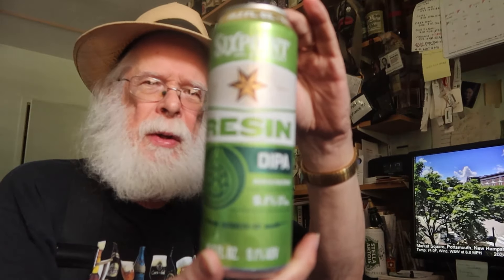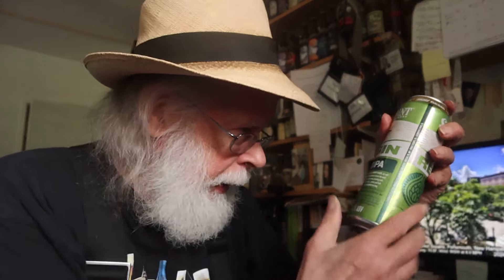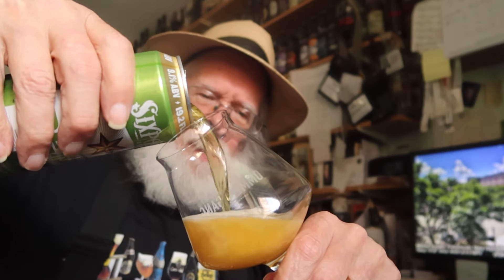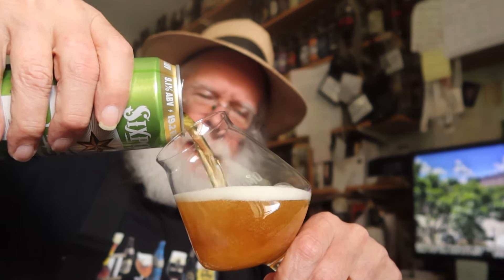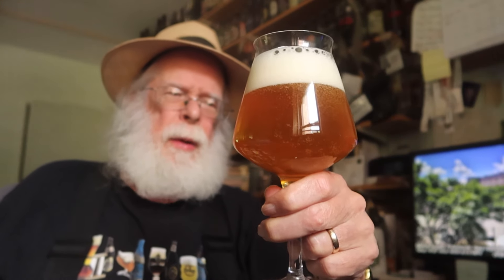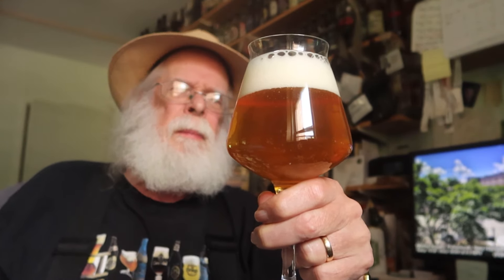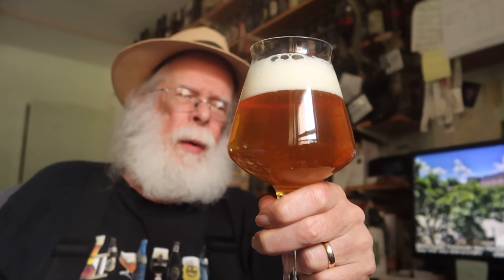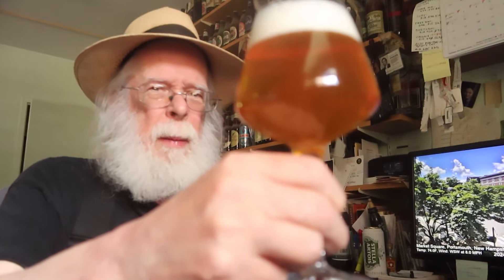Six Point Brewing Resin Double IPA Beer Tasting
We remember our first sip of hoppy beer, do you?
Nearly spit that $#!^ out. Now, we fantasize about this stuff. Thinking about those hop cones… bursting with juice… ripe as all hell… makes you look forward to that first RESIN all day. Can’t wait.
We’re talking about something called the Lupulin shift. Ever heard of it? In nature, bitterness indicates poison. So, that first sip of bitter beer doesn’t offend the palate but inspires fear. However, IPA is the most popular style of craft beer. So how does that work?
RESIN slaps you with serious, unfiltered dankness — sure, it stings, but it feels so good simultaneously. It’s hop candy up front, but the drinks are super clean for the size of the beer.
Key Ingredients Chinook and Centennial Hops are a little old school, with tons of resin and pine notes. RESIN uses a ton of different hops for a massively complex hop bouquet.

FROM THE REST OF THE WEB:
UNTAPPD.com calls it as it is…
Resin
Sixpoint Brewery
IPA - Imperial / Double
9.1% ABV
103 IBU
"Resin" is named after the sticky ooze secreted from the hop cone's lupulin glands.